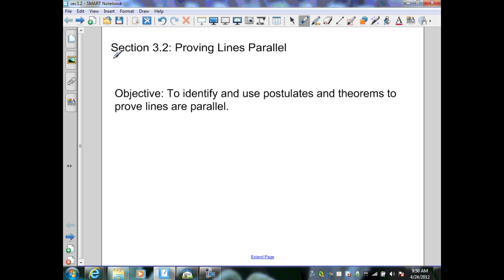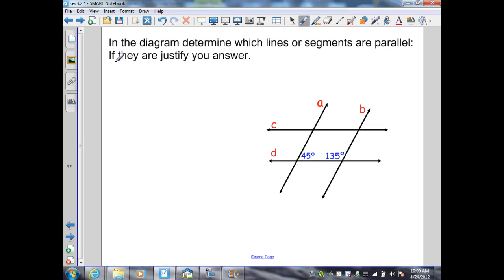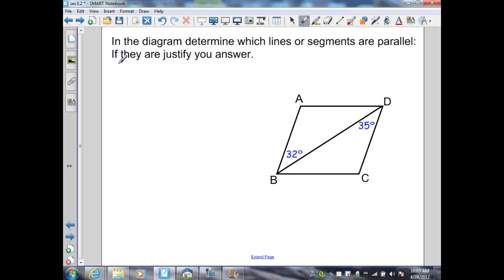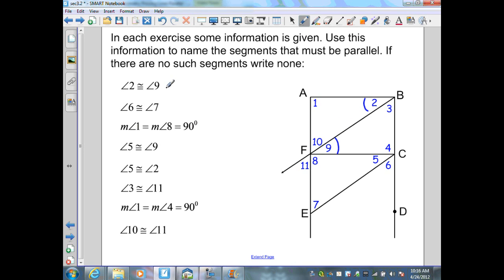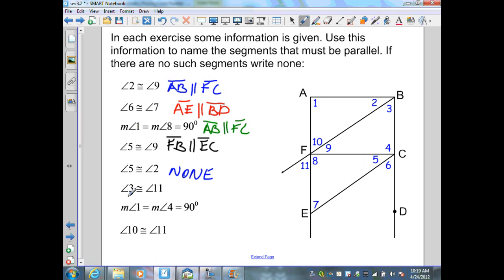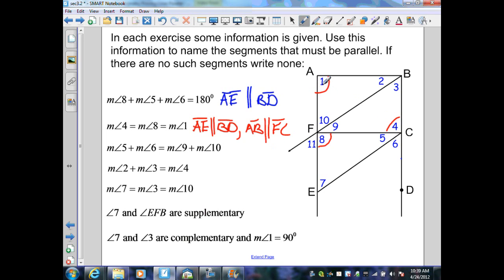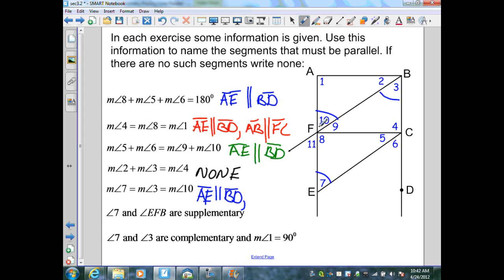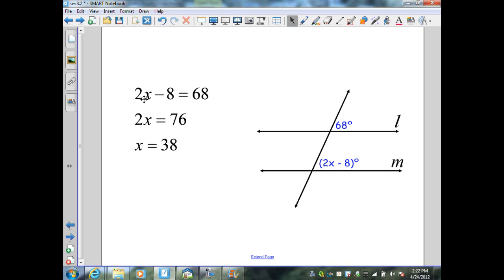sec3.2 Geometry Proving Lines Parallel.wmv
To apply the postulates and theorems to prove lines are parallel.